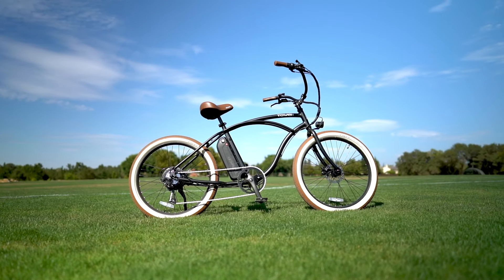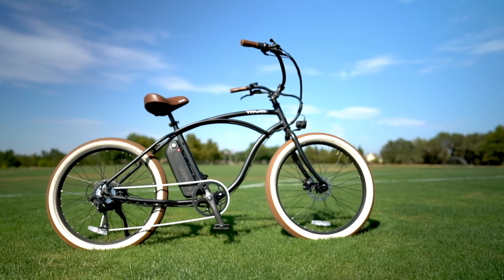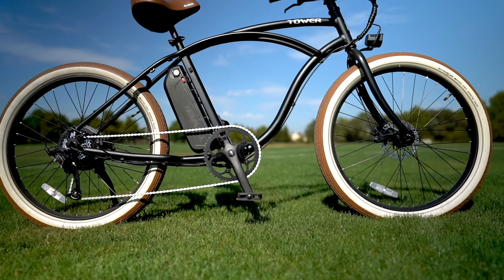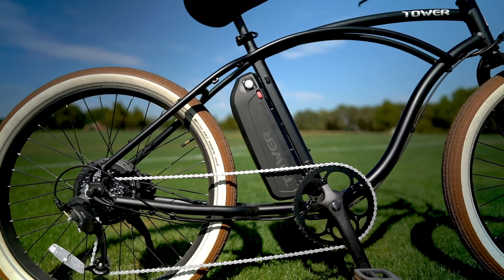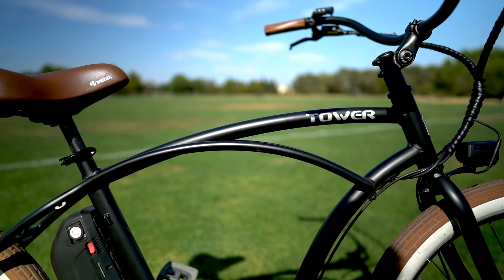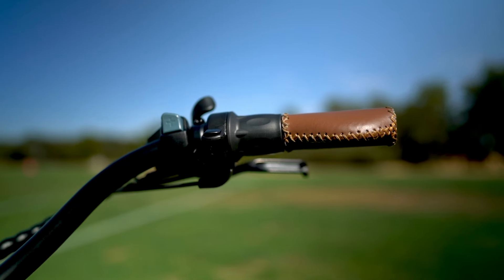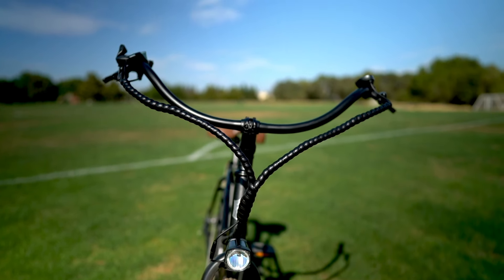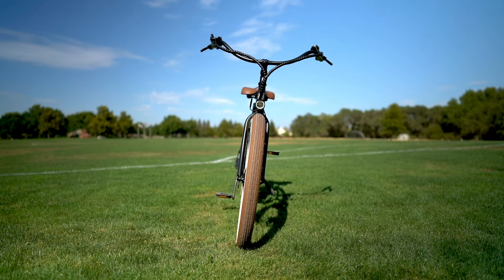Tower Beach Bum 2 review: $1,895 COMFY, QUALITY cruiser electric bike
cool gear we use while filming:
The gimbal of buttery smoothness